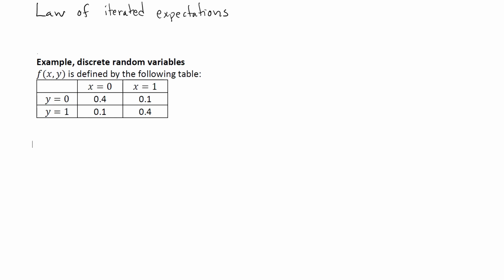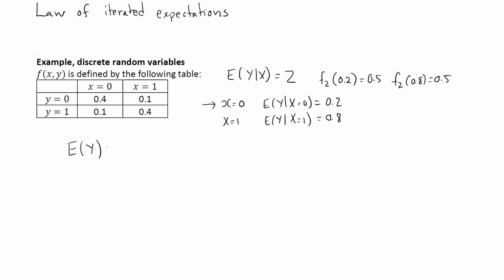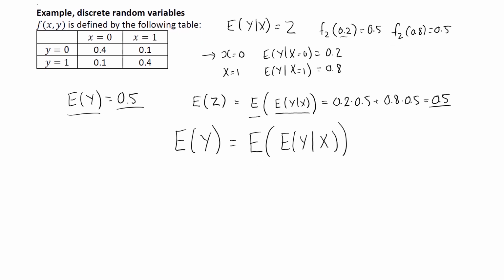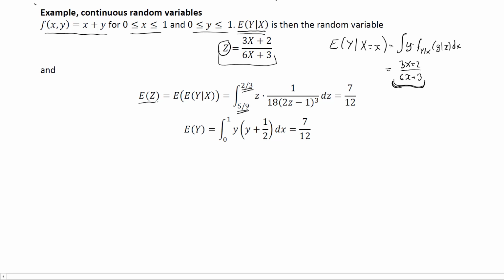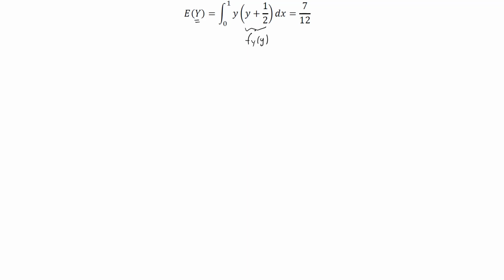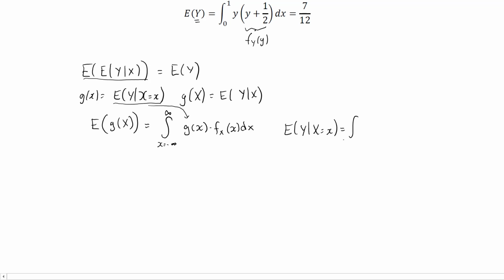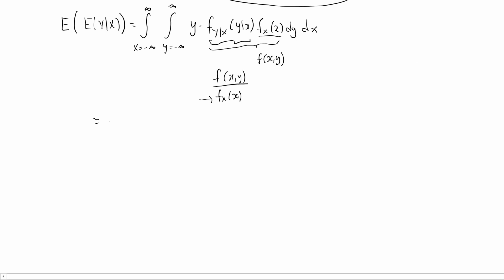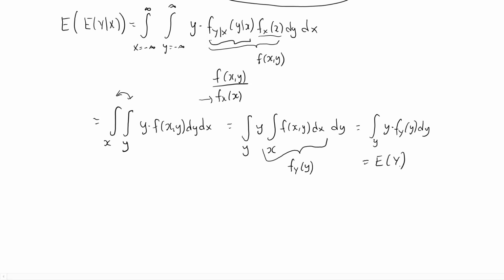Law of iterated expectations